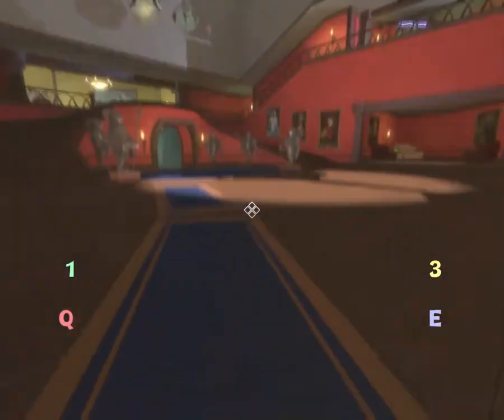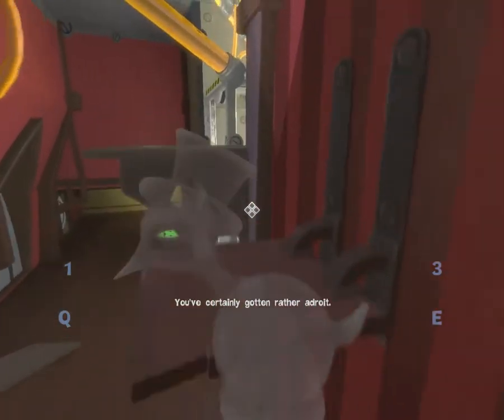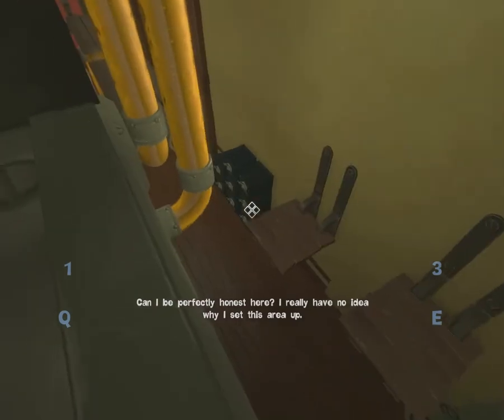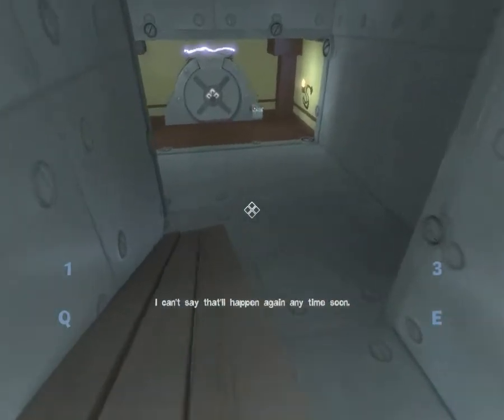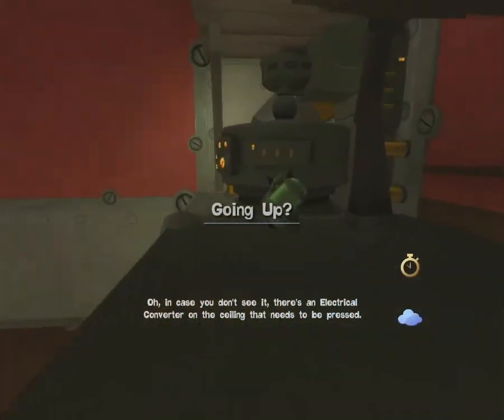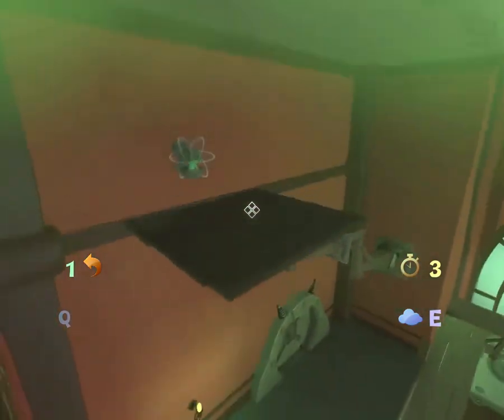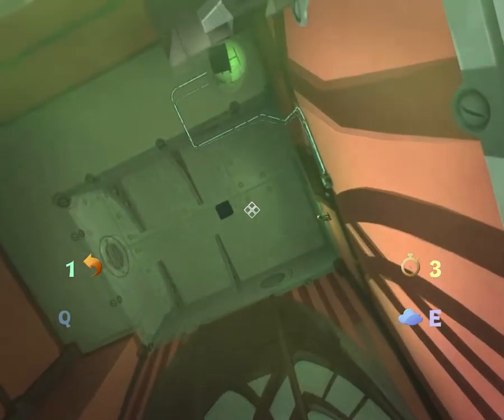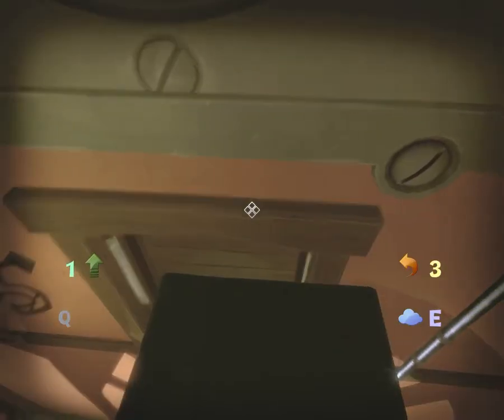Let's play: Quantum Conundrum: Episode 13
I play some Quantum Conundrum!